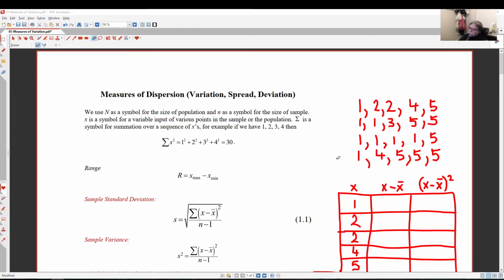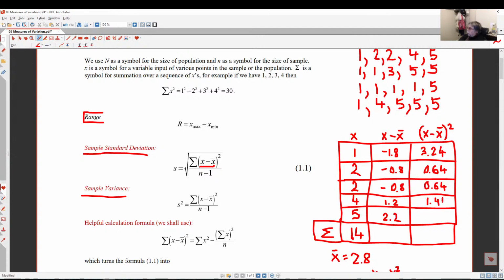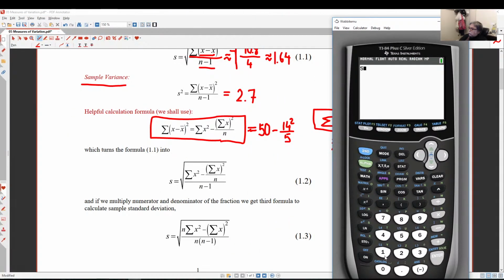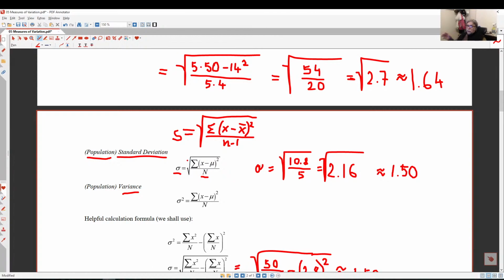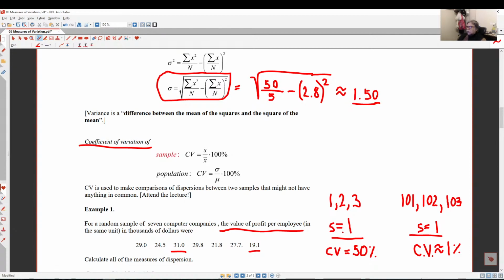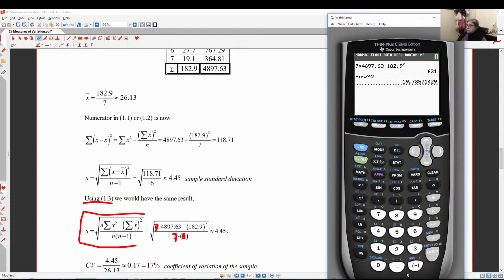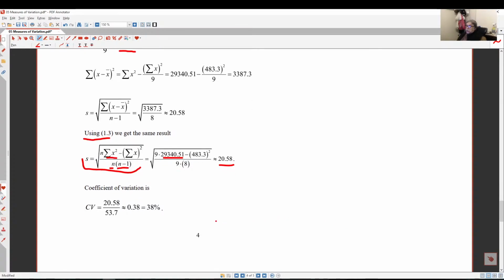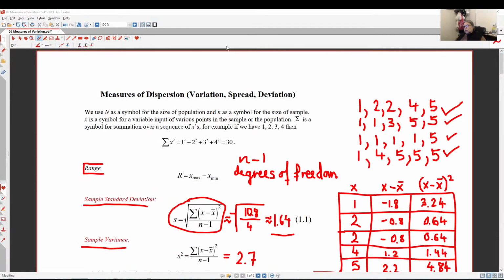MAT103-05 Measures of Variation